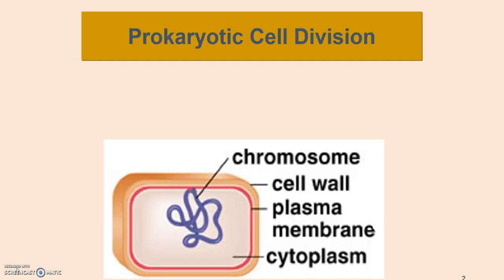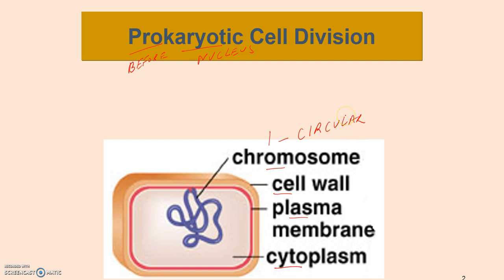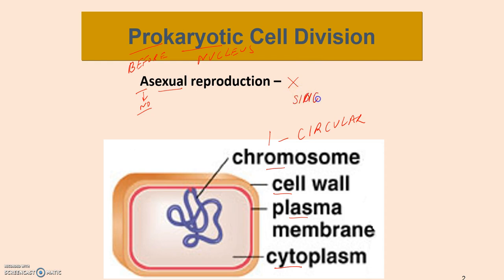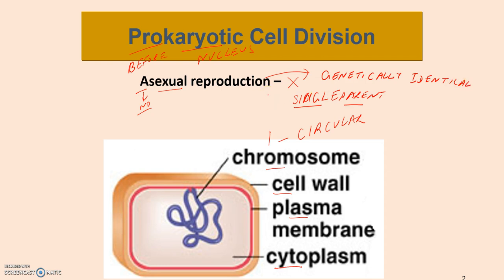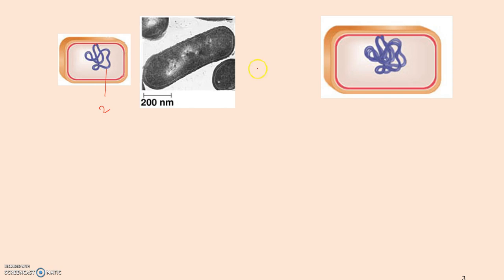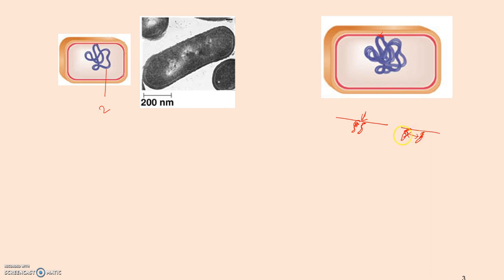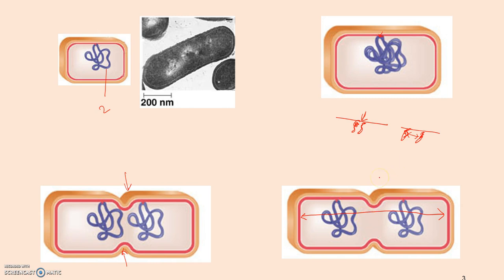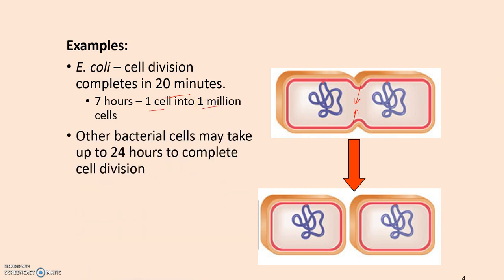Prokaryotic cell division